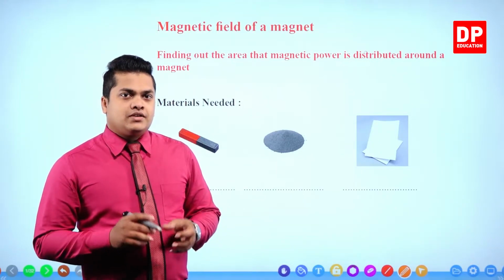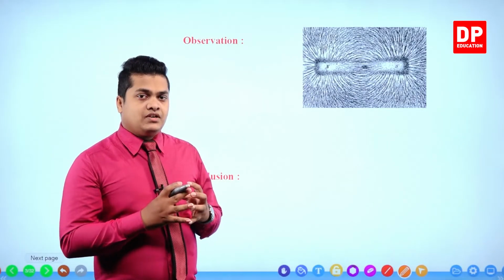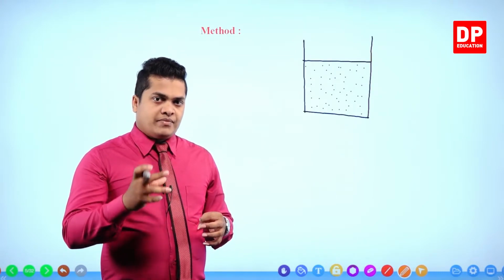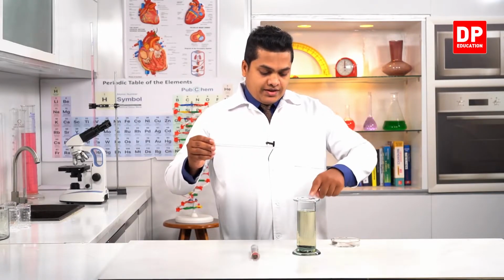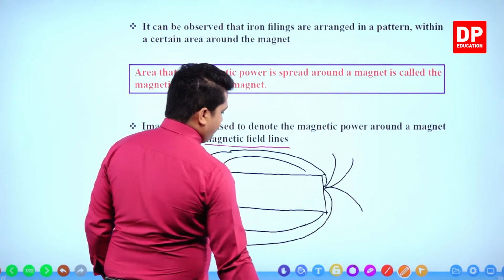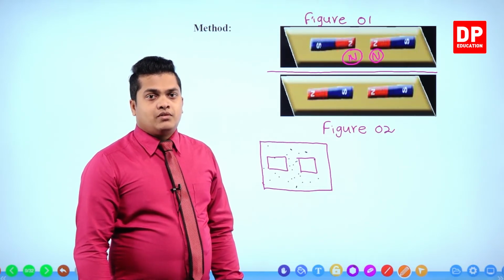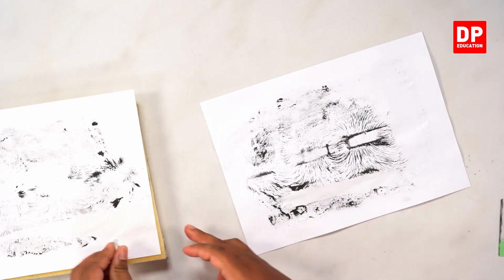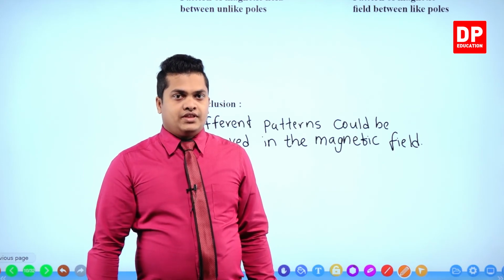Lesson 06 - Magnets (Part 03) | Grade 08 Science in English